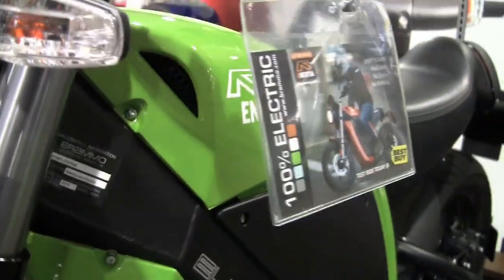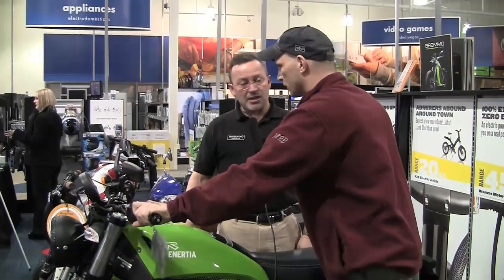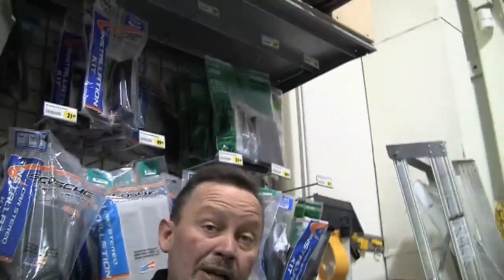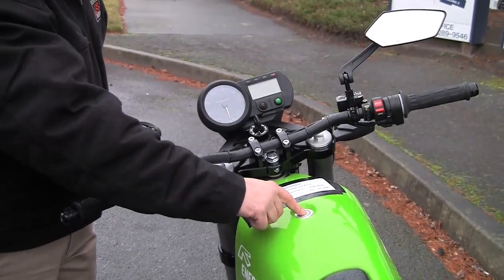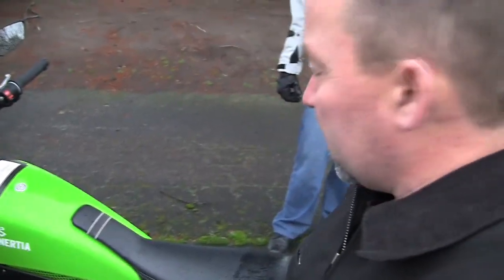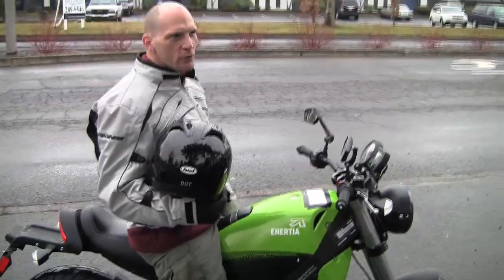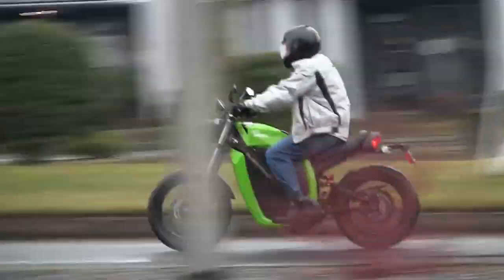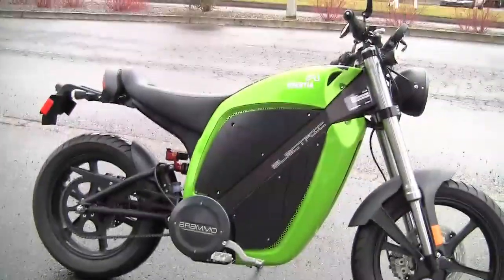Brammo Enertia Electric Motorcycle Test Ride - Tim Reha 2010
Brammo Electric Motorcycle Test Ride - Tim Reha 2010 . We had a great trip to Portland, Oregon to test ride the Brammo Enertia Electric Motorcycle. The Brammo Enertia electric motorcycle is the first production electric motorcycle on the market according to Brammo. We discuss the electric motorcycle's technology, build and take it for a test ride.